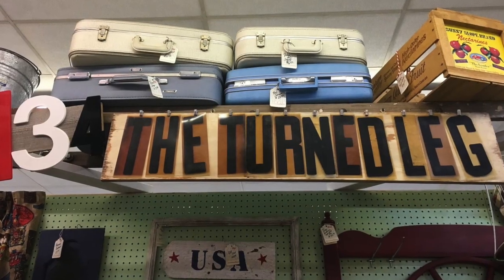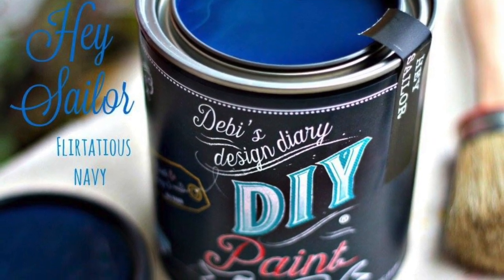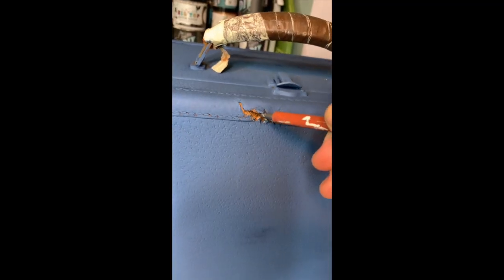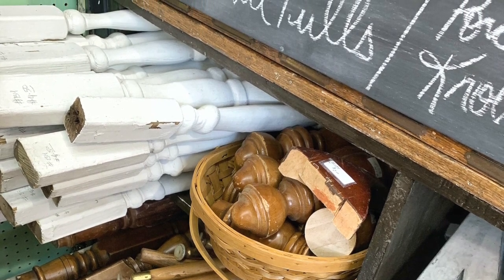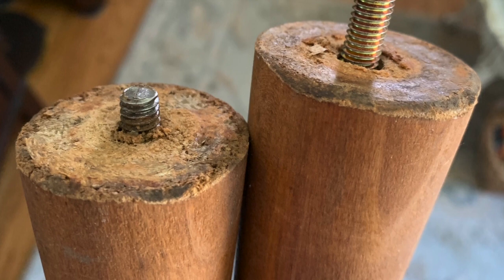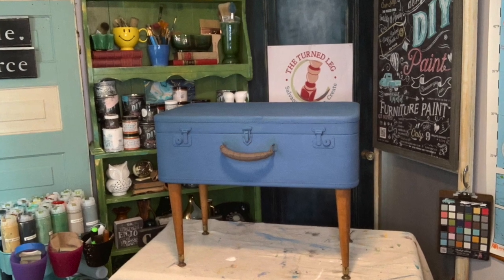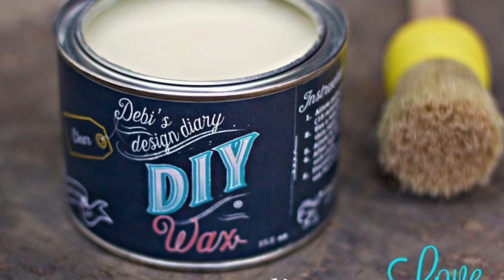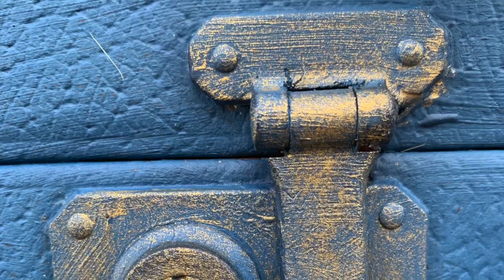DIY Suitcase Table -Learn How to Upcycle an old Suitcase into a Table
Have an old suitcase?  All you need is a little paint and some legs to repurpose and upcycle that old suitcase into a cute table.  Let me show you how easy it is.

2621 Dix Highway
Sun 12-5